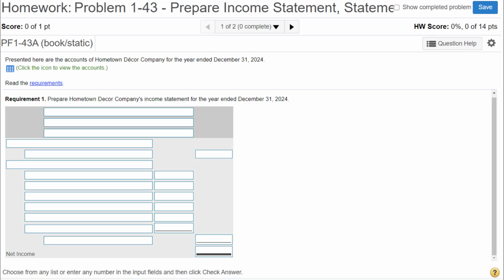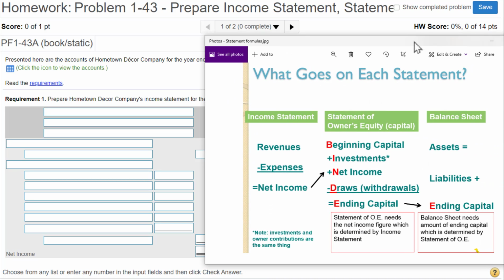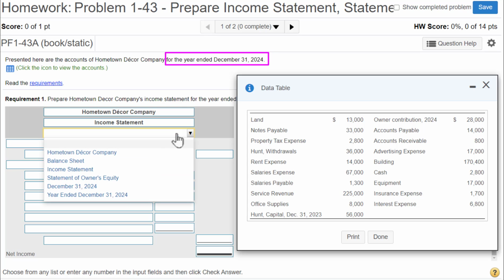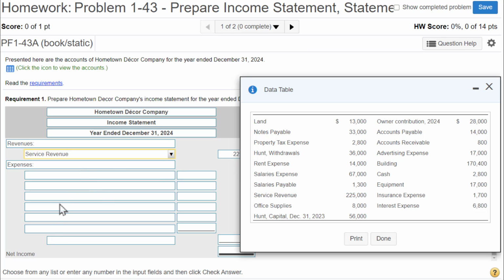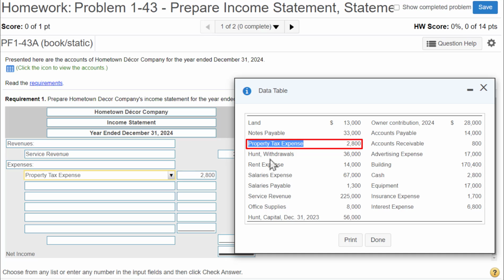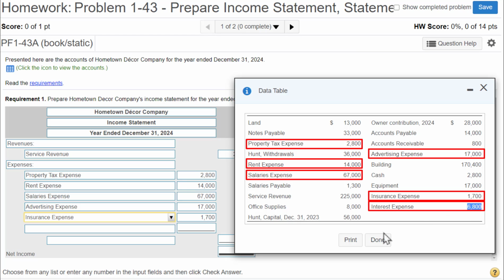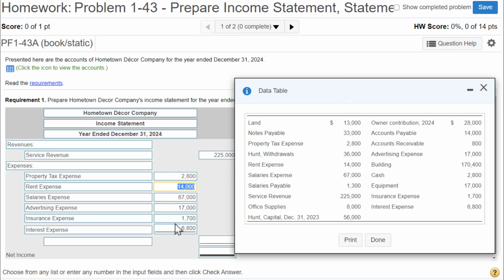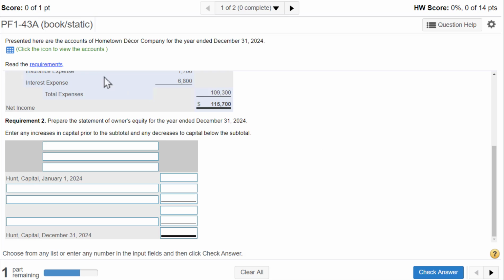Problem 1-43, Part 1: Income Statement